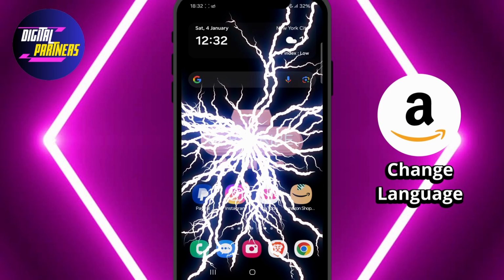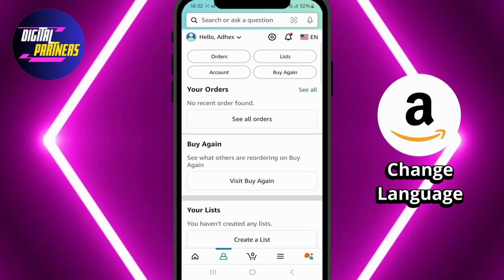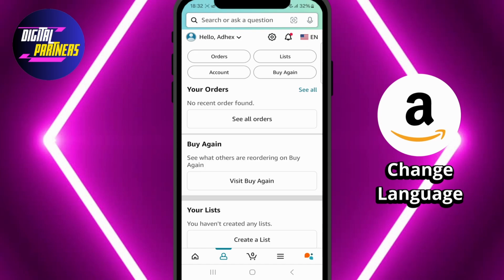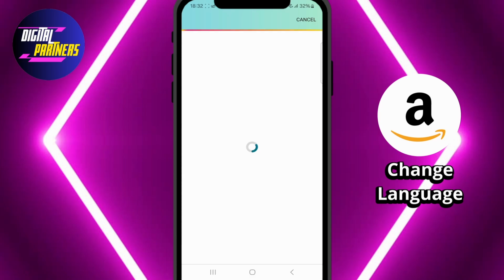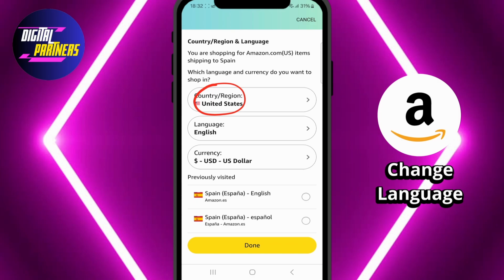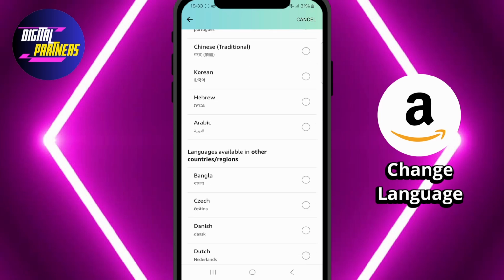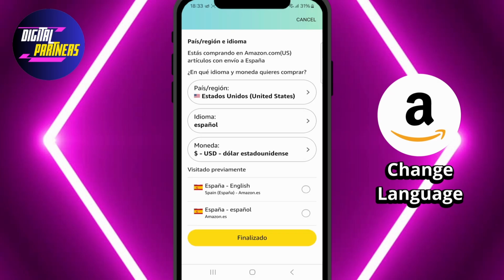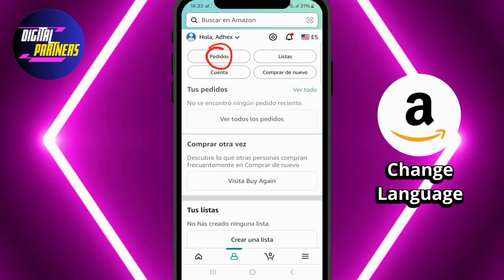How to Change Language on Amazon App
Changing the language in your Amazon app can make your shopping experience more comfortable and accessible! In this easy tutorial, we’ll guide you step by step on how to switch to your preferred language, so you can browse, search, and shop more effectively. Whether you’re looking for better navigation or need the app in your native language, we’ll show you how to update your settings in no time.
⭐ Benefits of changing the language:

Enjoy a more personalized shopping experience.
Easily understand product details and app features.
Switch languages anytime based on your preference.
👉 Watch now to make the most of your Amazon app!